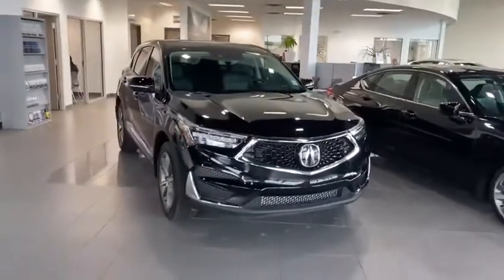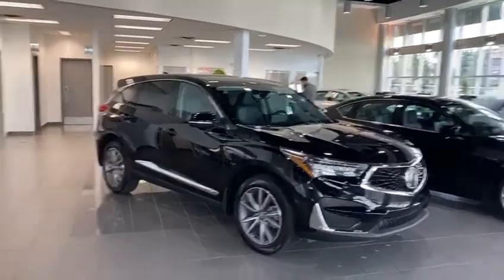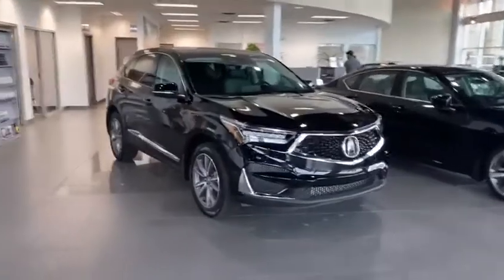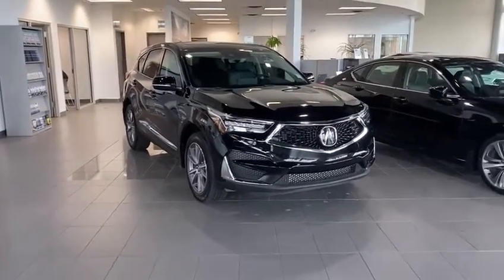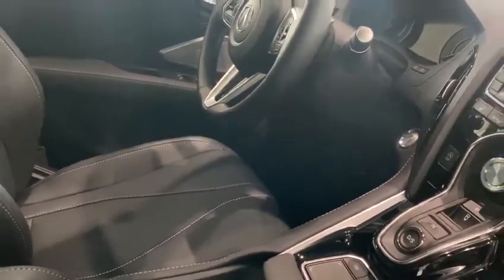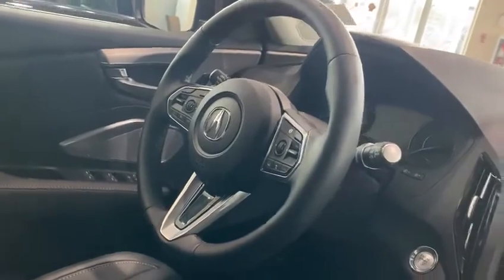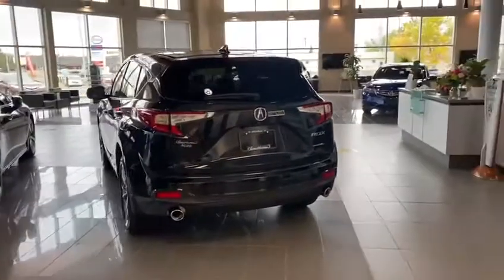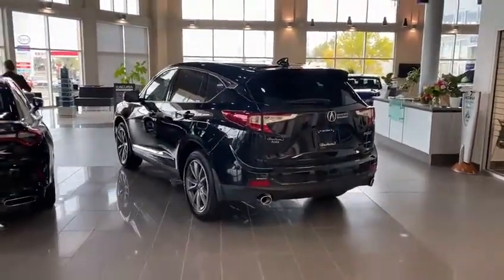2021 Acura RDX || Southview Acura